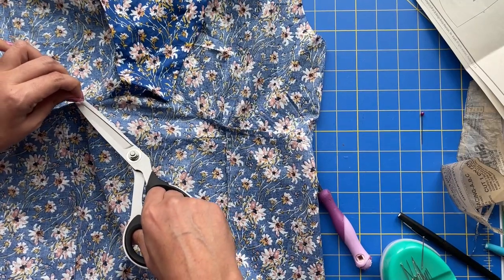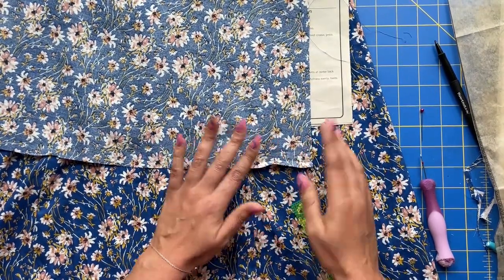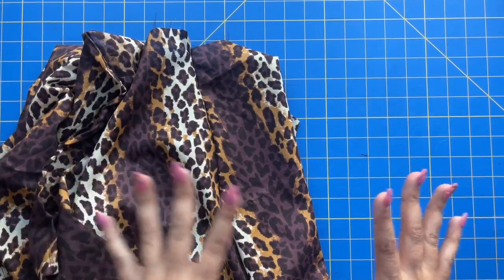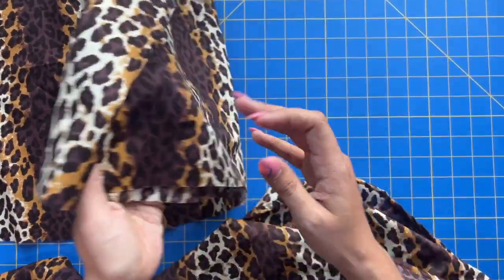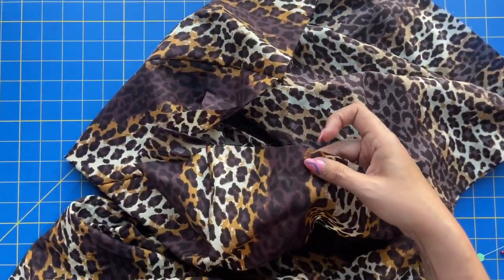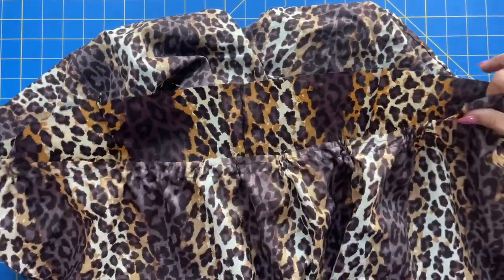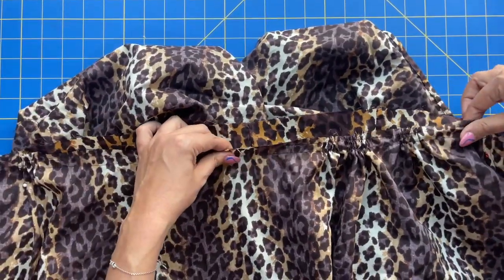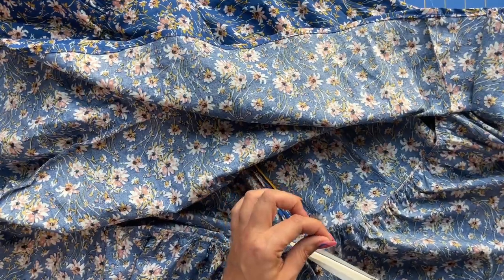How To Sew Simplicity 9642 | Sewing the Ruffle | Sew-Along Ep 3/4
Welcome to the Sew-Along for Simplicity 9642! Throughout this series we will be sewing this super cute dress pattern together from start to finish. You'll learn:
• how to pick your size
• how to make alterations
• which fabrics are ideal
• how to cut your fabric
• how to sew each and every step from the neckline to the hem

In this video, I am going to walk you through the next steps in the pattern which are to make and attach the ruffle at the hem!

Chapters:
00:00 Introduction
00:34 Prep the Ruffle
02:11 Gather the Ruffle
07:22 Attach the Ruffle

Wearing:
Butterick 6873

Watch the entire Sew-Along
Prep Episode 1 | Picking a Size: